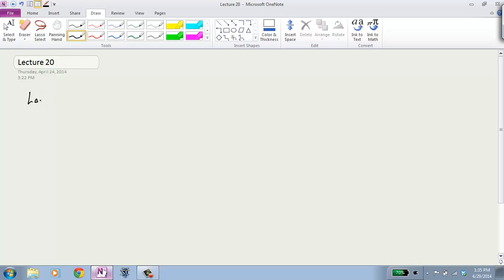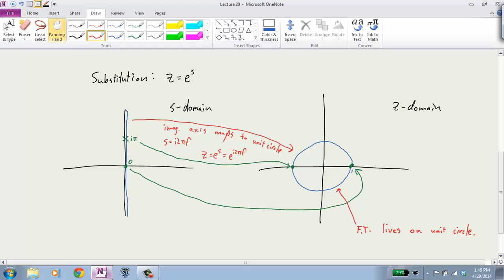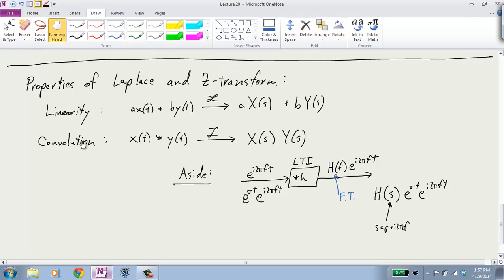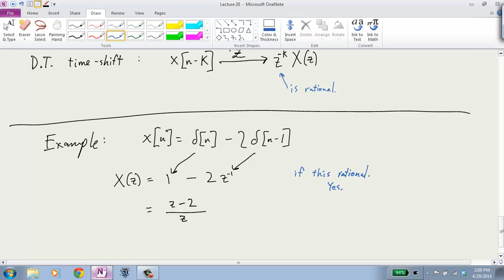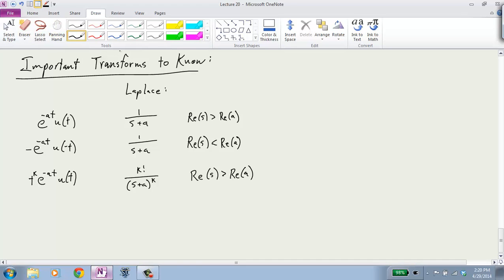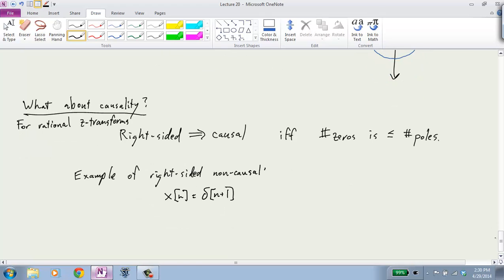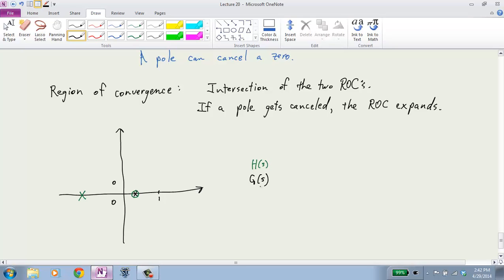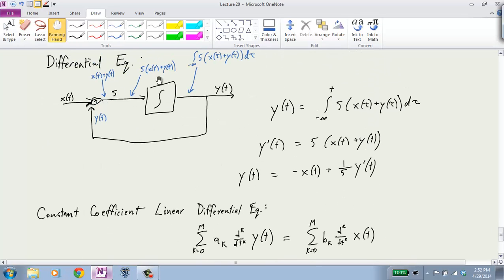Stability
Information Signals
Lecture 20